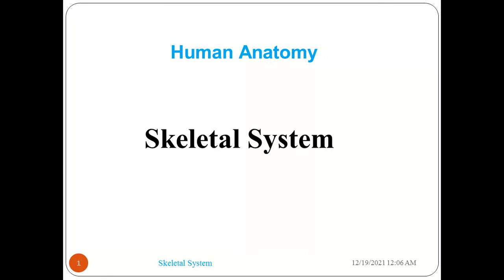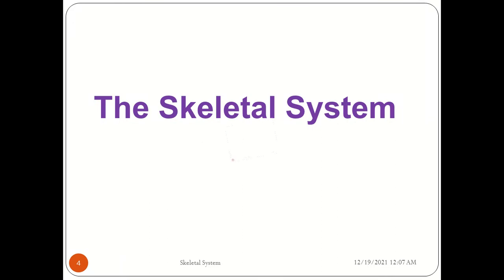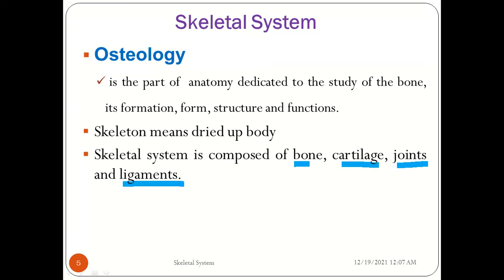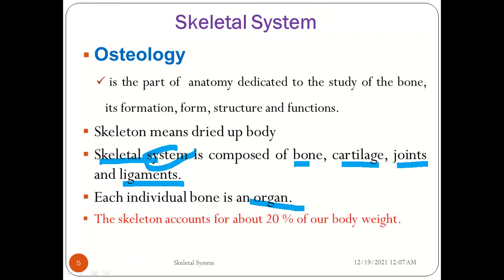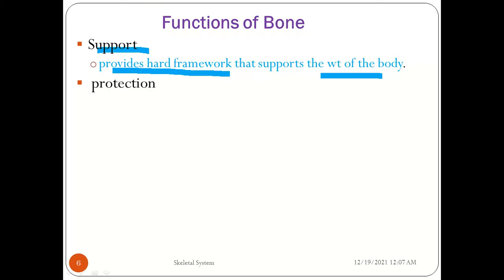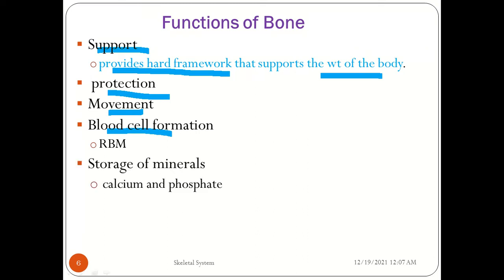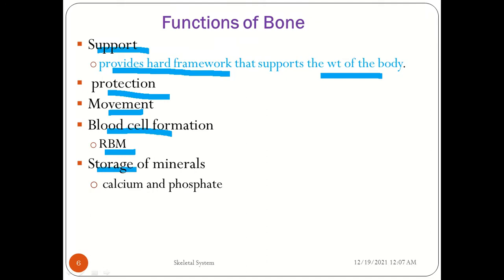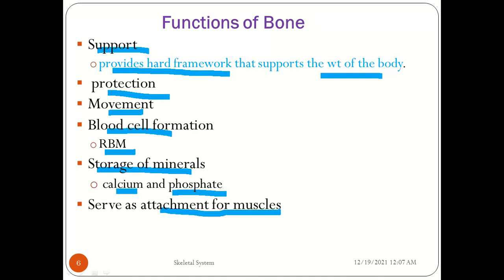Skeletal System, part 1